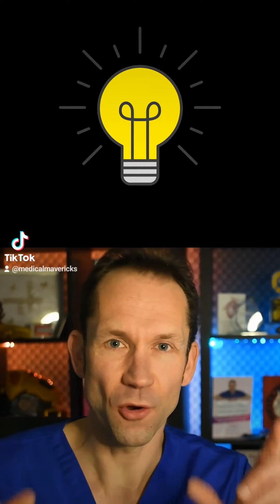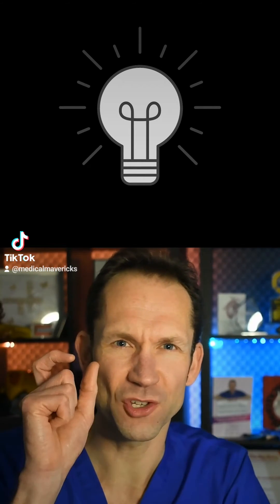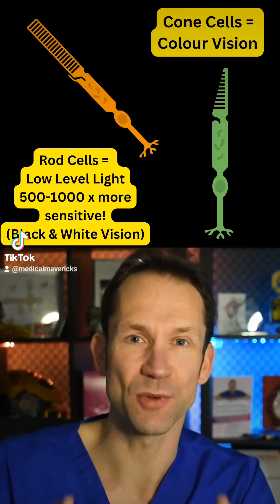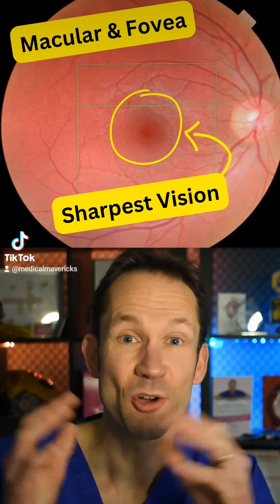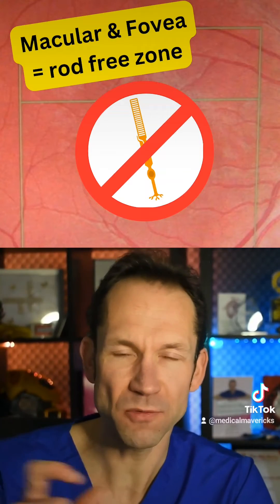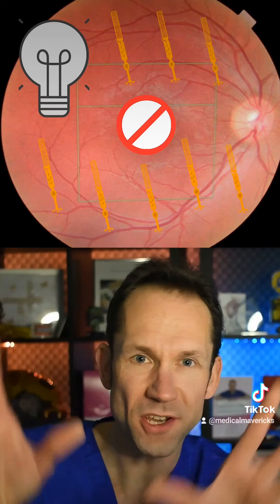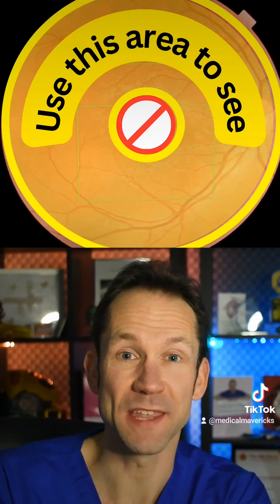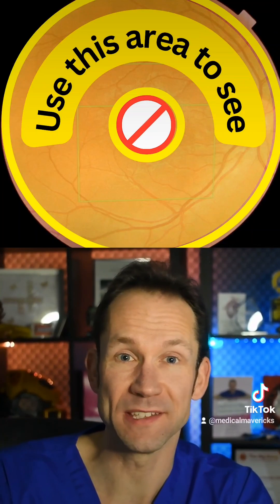What happens to our vision in dim light?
when in dim light our vision goes a little crazy. Black and white and no central vision. this explains why!